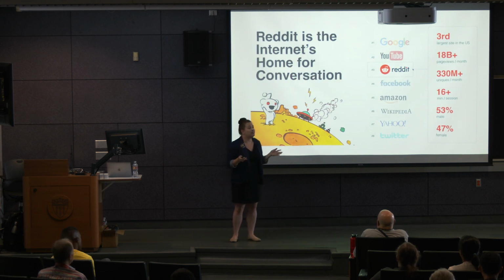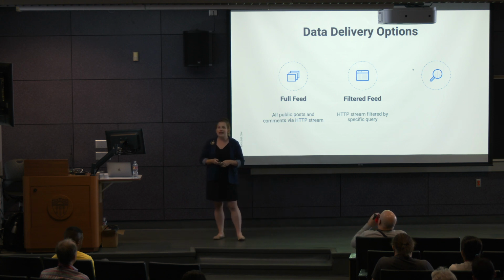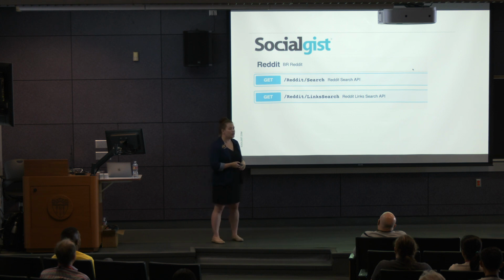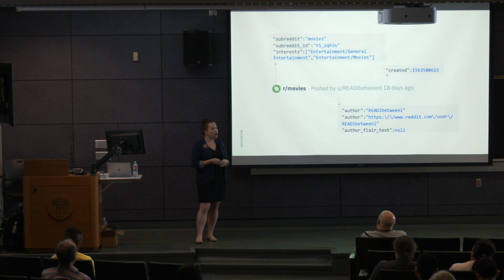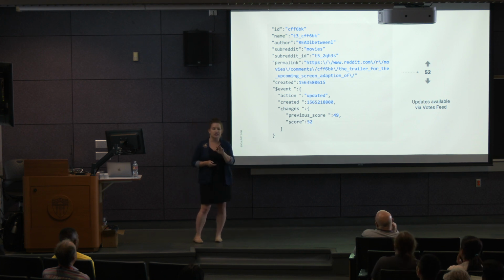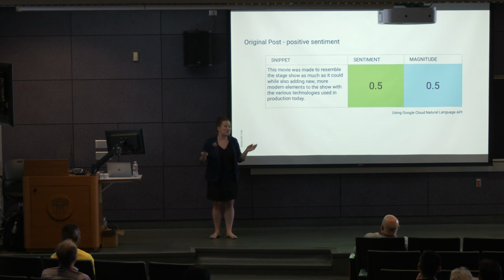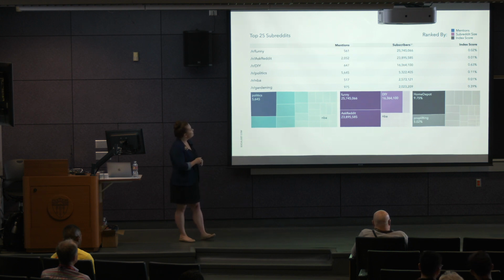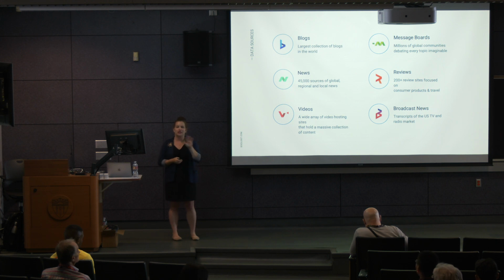Data Con LA 2019 - Data Acquisition Made Easy by Kaylin Linke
Through our partnership with social media platforms, Socialgist provides the plumbing to streamline access. We’ll review the highlights of these datasets, the data delivery details and walk through examples of NLP powered analysis.